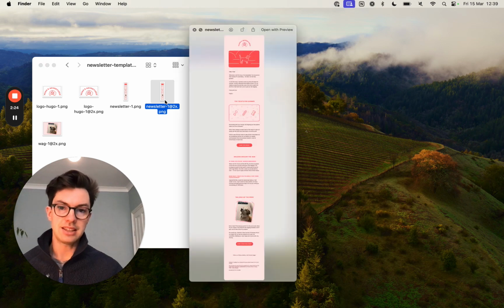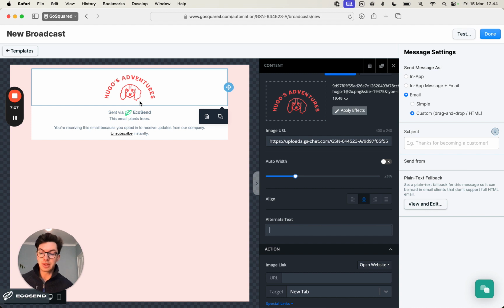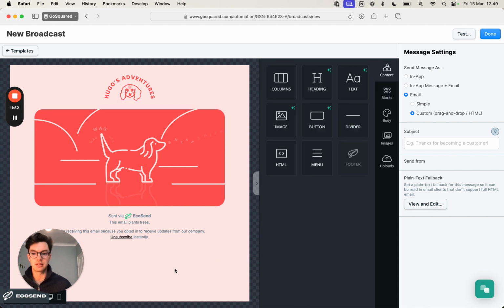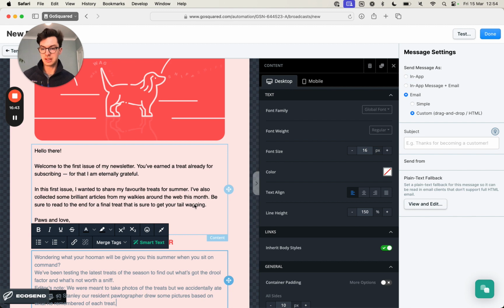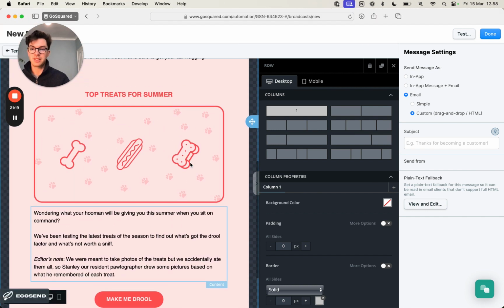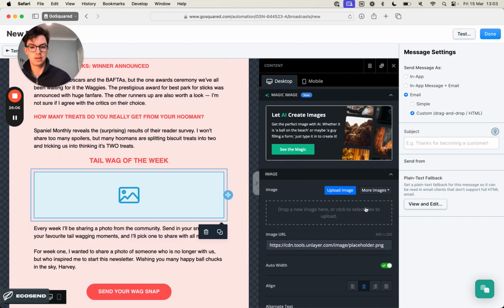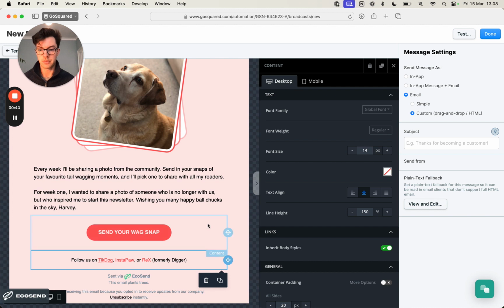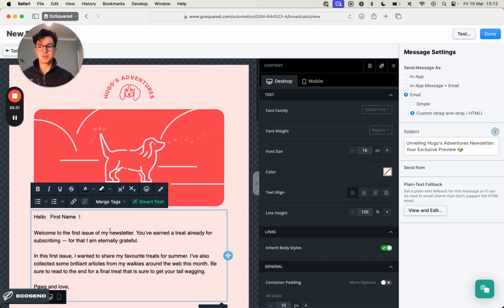Newsletter Design Masterclass, with James Gill (and Hugo 🐶) 📝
Join James for this EcoSend Masterclass as he helps his furry friend Hugo design his first Newsletter, spreading 'p-updates' about all things walkies, treats, and wagging tails 🐾

Looking for some design inspo for refreshing your Newsletter template? Or ready to send out your first Newsletter but stuck on the design?

Watch James go from zero to ready in just 30 minutes, all using EcoSend's no-code "drag n' drop" email builder. Check it out! 🙌 💚